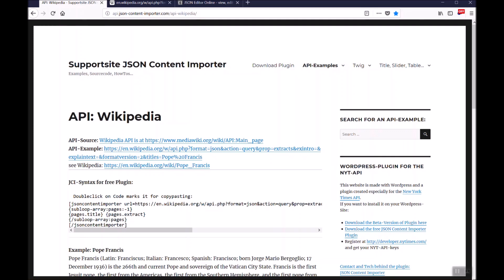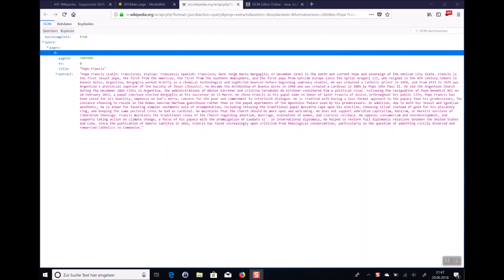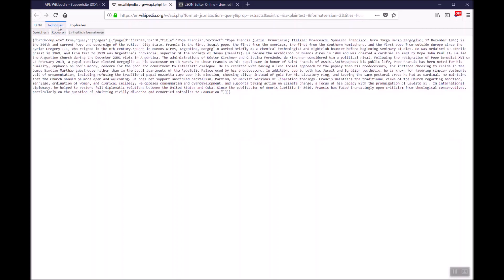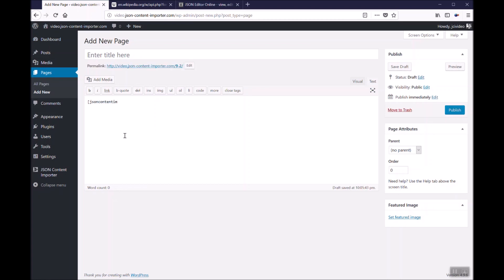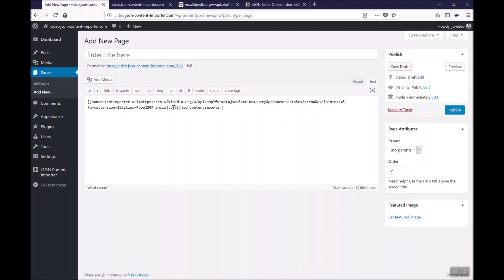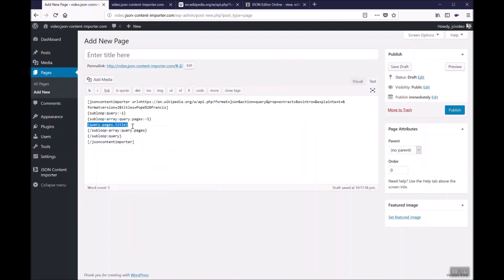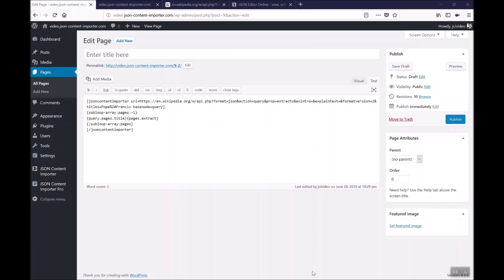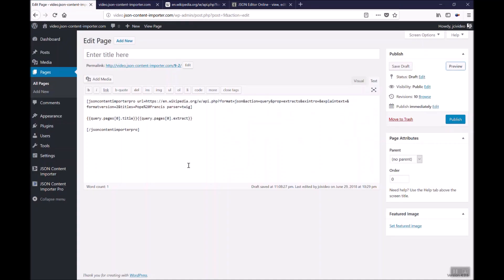How to: Wikipedia API, JSON Content Importer and Wordpress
This videos explains, how you can display data from Wikipedia.org API in your Wordpress with the free JSON Content Importer Plugin.
Check out about the free and the PRO Version of this Plugin

In this video you learn this:
- Find out how the API works
- get the JSON
- have a look at the JSON structure
- use the JSON Content Importer Plugin by creating an template
- see the Wikipedia.org Content in your wordpress